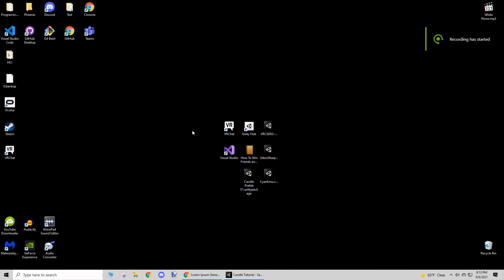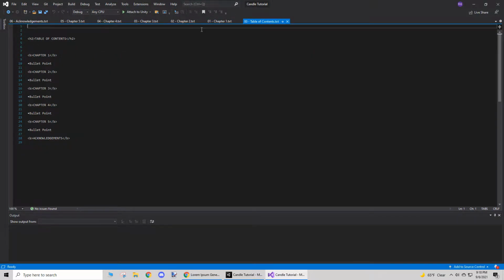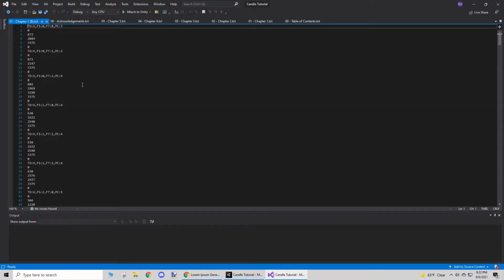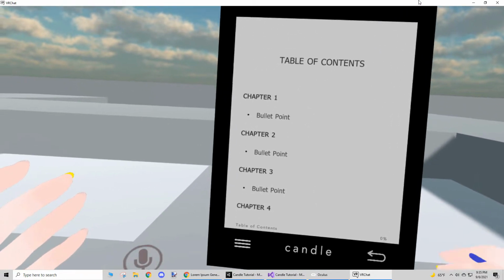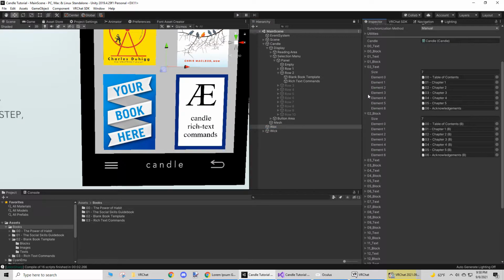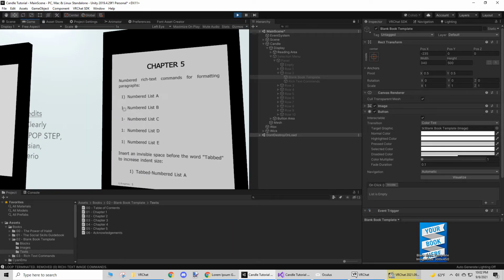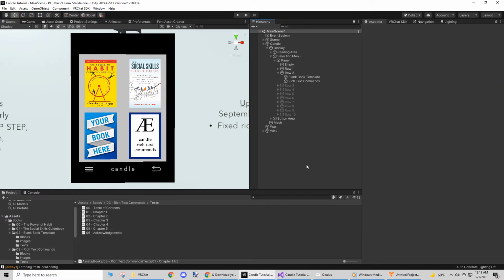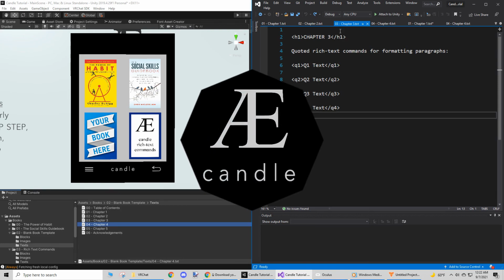Candle Prefab Tutorial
In this video, I explain how to utilize the Candle Prefab for uploading textual media to VRChat.